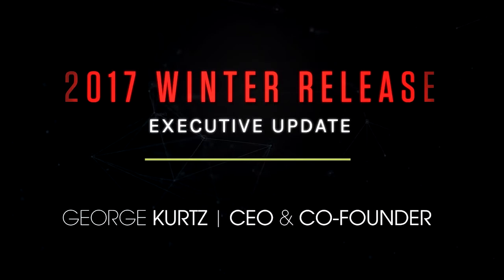CrowdStrike Winter 2017 Release video blog from CEO and Co-founder George Kurtz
CrowdStrike is setting a new standard in endpoint security – providing customers with the industry’s most effective solution to prevent, detect, respond to, and predict attacks from even the most sophisticated adversaries. Check out this video blog from CrowdStrike CEO and Co-founder George Kurtz to learn more about this expansion of the  Falcon platform .